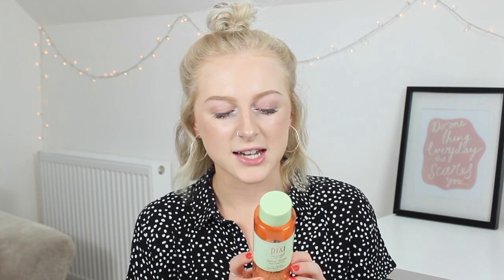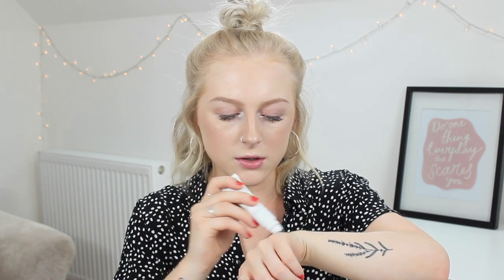MY CURRENT AFFORDABLE SKINCARE FAVOURITES & TIPS | EMILY ROSE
I hope you all enjoyed this video! Click 'SHOW MORE' below!

MAKE-UP -

BareMinerals Complexion Rescue 02
MAC Studio Fix Concealer
Charlotte Tillbury Filmstar Bronze & Glow
Soap & Glory Brow Archery 'BrowniePoints'
Too Faced Better Than Sex Mascara (bottom lashes)
Benefit Galifornia Blusher

WEARING-

Spotted Blouse - H&M

Emily Fisher
Unit 8
Cranmere Road
Okehampton
Devon
EX20 1UE